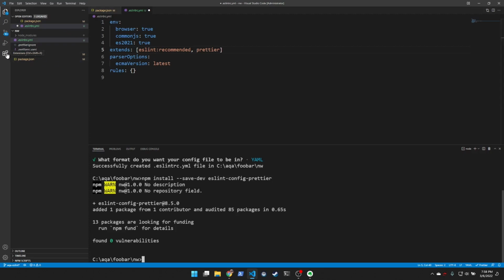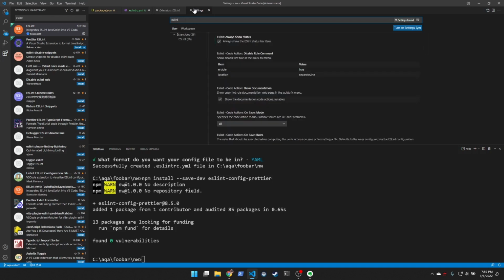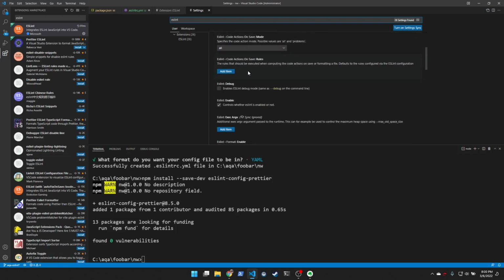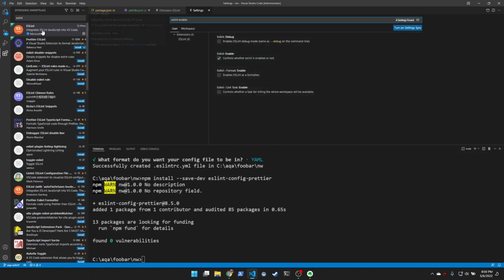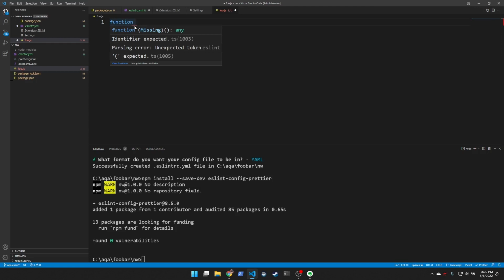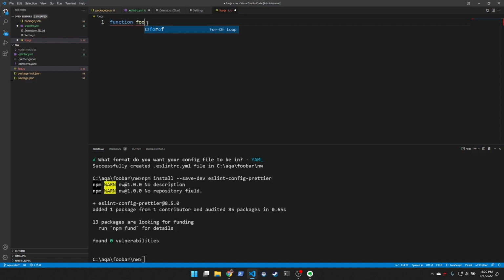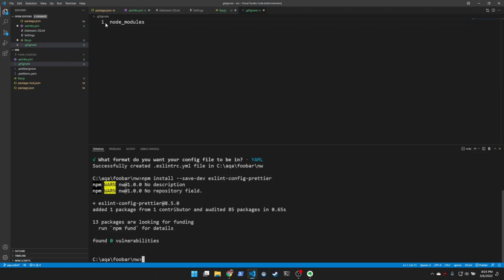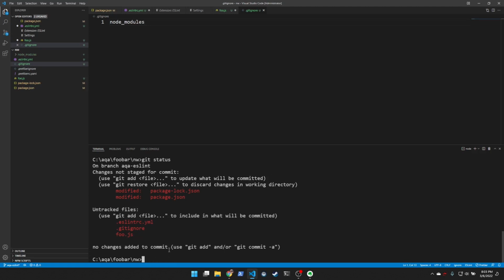Nightwatch API: Eslint with VS Code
"Eslint" is a Javascript linter to help you find and fix errors in your code. "Eslint" is a must-have for any Javascript development.

This video walks through integrating eslint with VS Code.